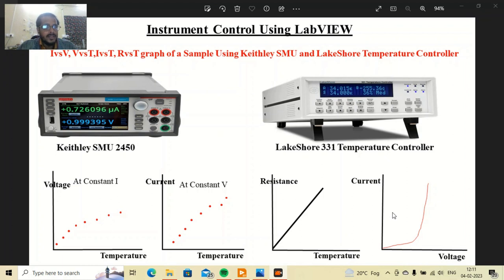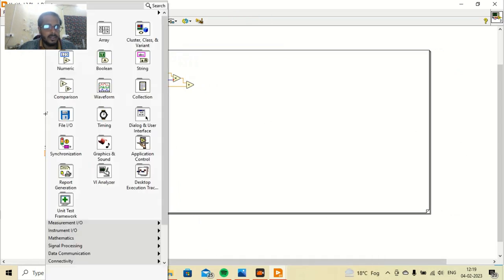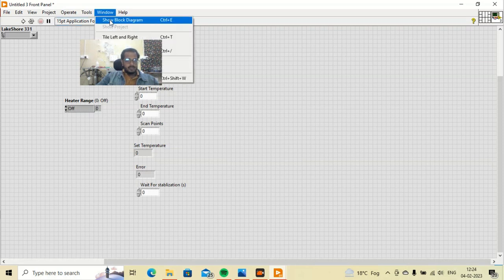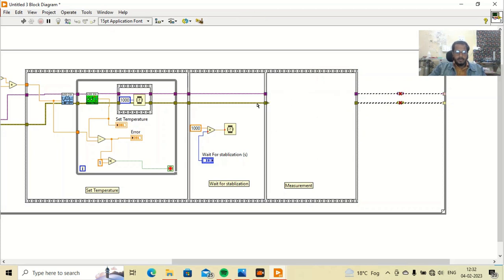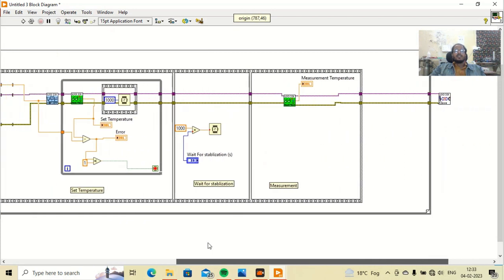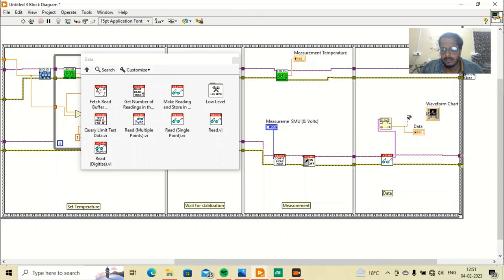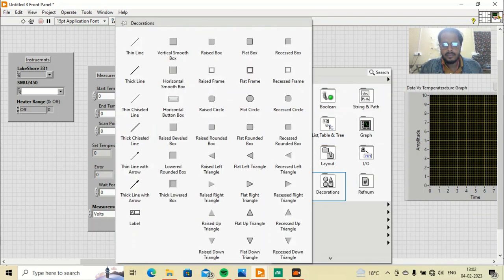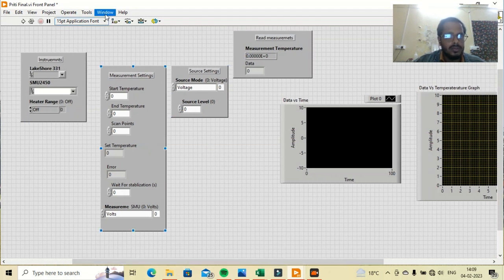Instrument Control Using LabVIEW: Keithley SMU 2450 , Lakeshore 331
Learn how to Program Keithley SMU2450 and LakeShore 331.